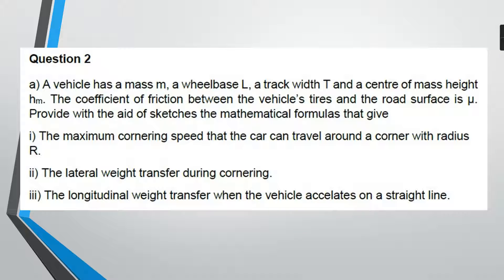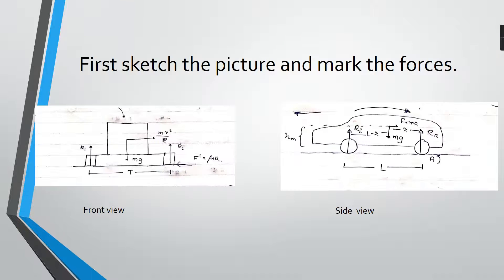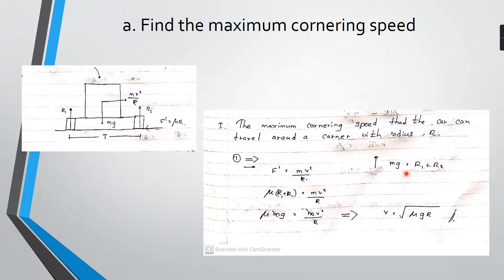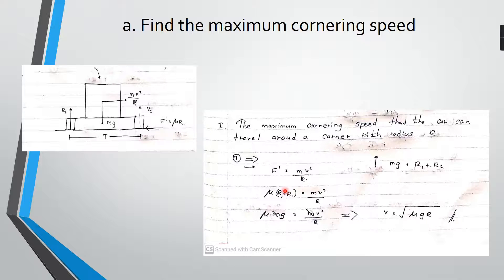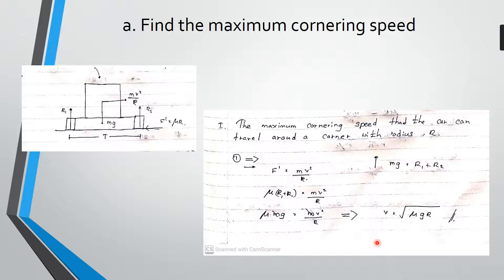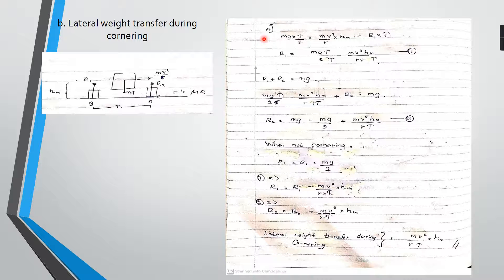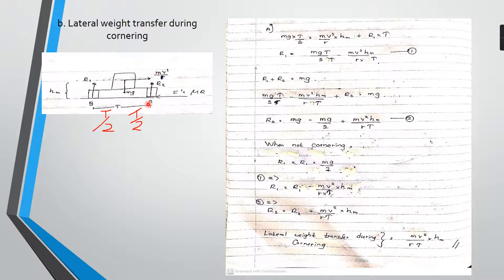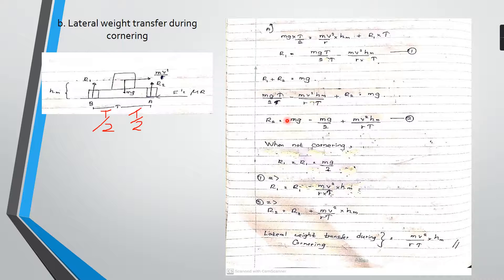Finding maximum cornering speed, lateral weight transfer & longitudinal weight transfer | C quiz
A vehicle has a mass "m", a wheelbase "L", a track width "T" and a center of mass height "hm". There is friction has between vehicle tires and the road surface. Using this data find the,

a. The maximum cornering speed that the car can travel around the corner with radius "r"
b. The lateral weight transfer during cornering
c. The longitudinal weight transfer when the vehicle accelerates on a straight line.